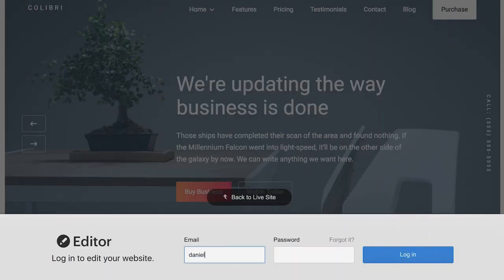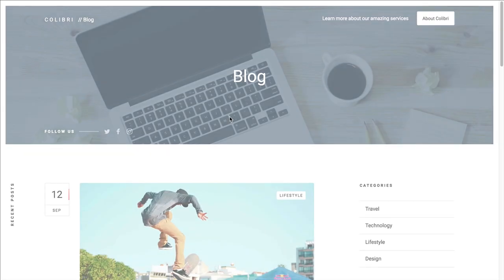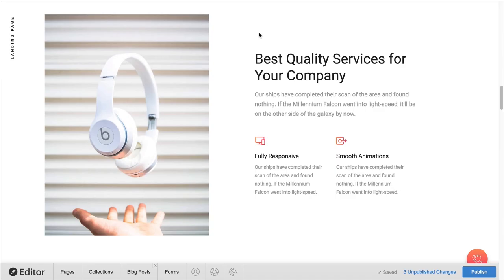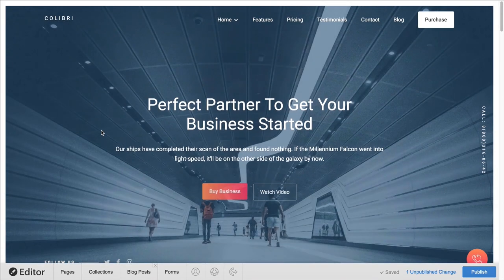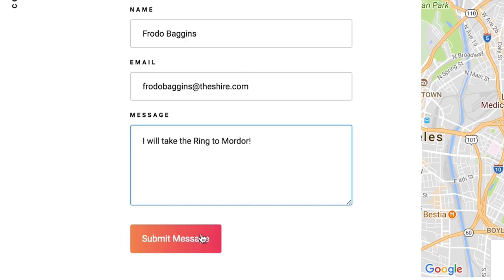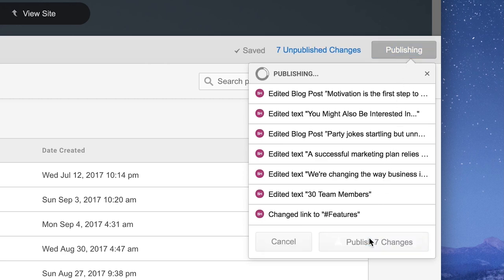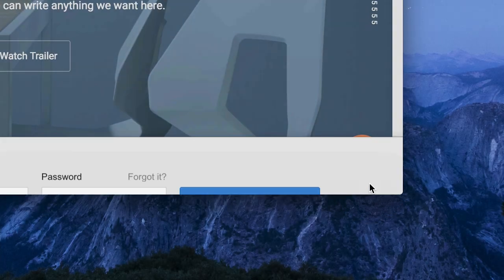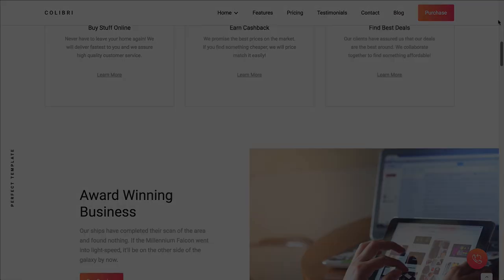Client's guide to the Webflow Editor: Introduction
In this video, we'll cover a brief overview of the Webflow Editor, which we can use to log in and change or add content at any time.

Grab this free, cloneable Webflow template to help your clients get up to speed with the Editor quickly and easily

Downloadable, unbranded version of this video to share with your clients and colleagues